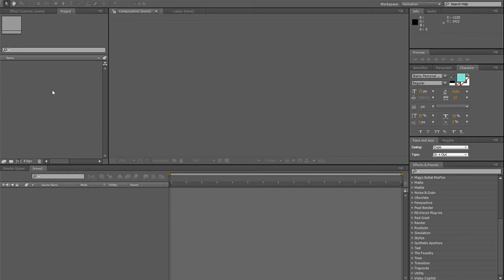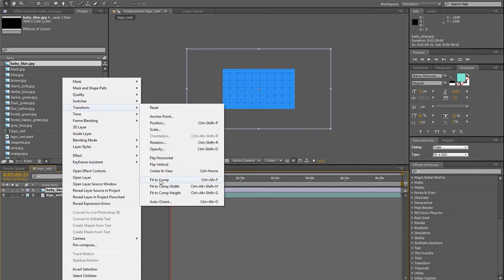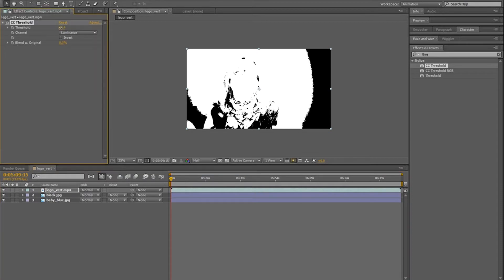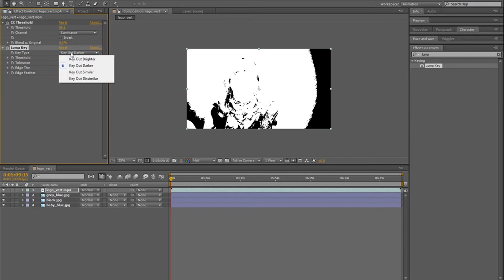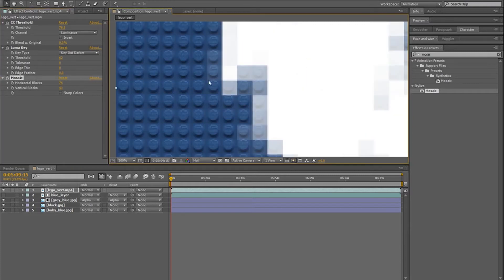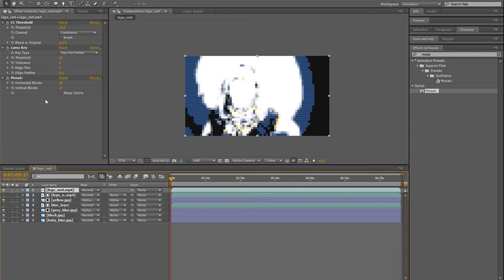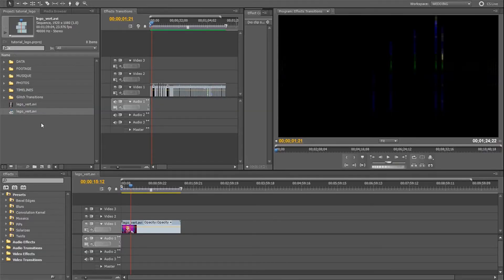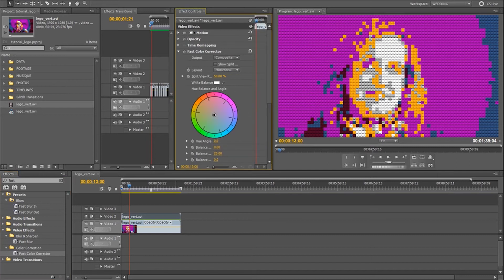REQUEST AE Tutorial LEGO glitch effects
YAYY our first Twinstorial !
This intermediate tutorial was requested by a fan!

Pay us MORE COSTUMES!
Anything is appreciated!! Thanks :) Eva xox

Really high quality products and lots of choice.

= Alternative solution: For free glitch effects check out Footage island on youtube. I strongly recommend you checkout their stuff.

In my original video I also used a plugin from Digieffects.com called Damage to create some shape shifting with my glitch. Check out their site for more cool effects.

Our tutorials are free, if there's an add on it all the money goes to the artist who does the music. Have a nice day!